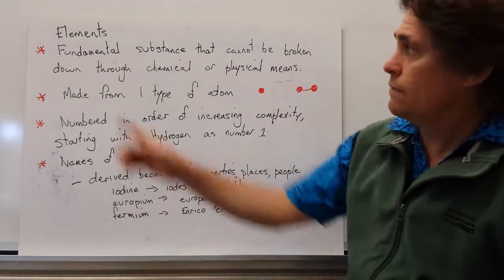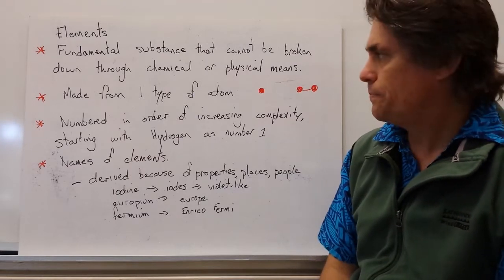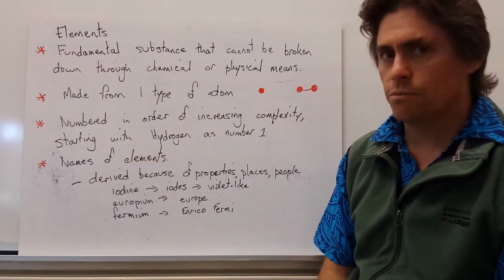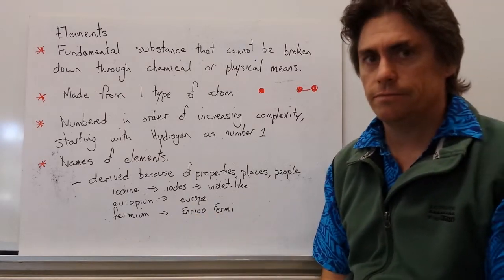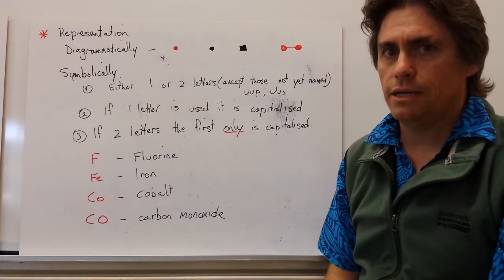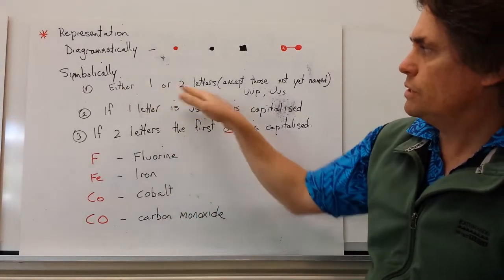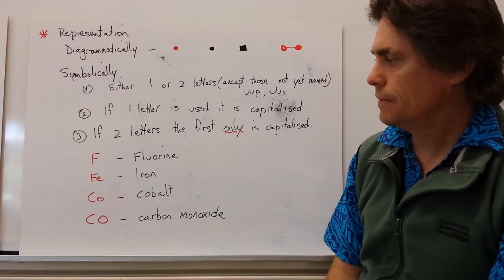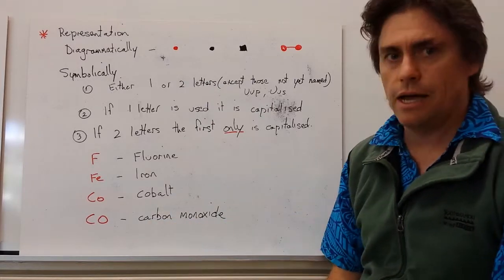Elements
Names and Symbols